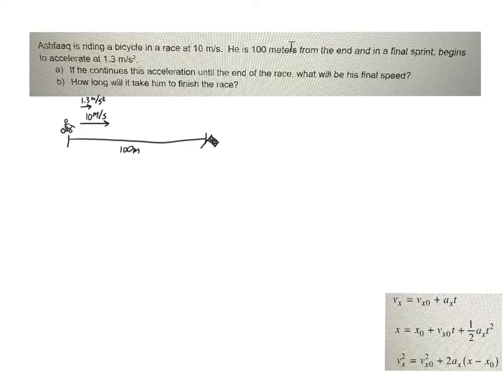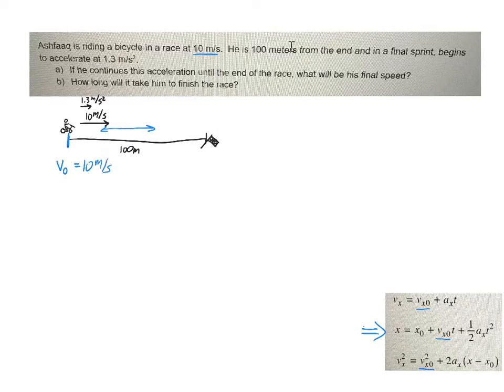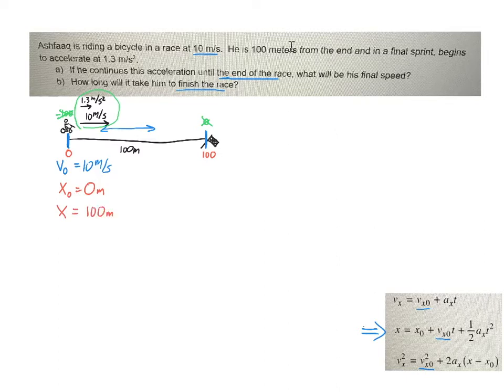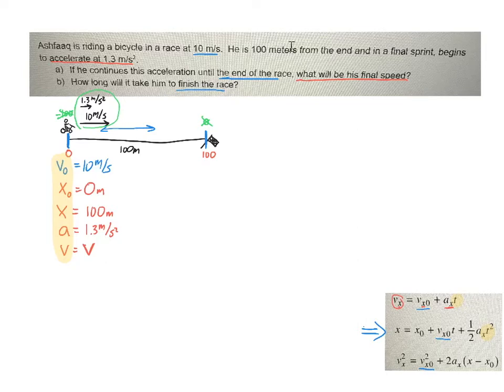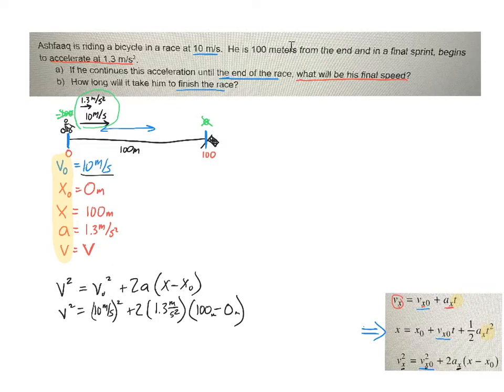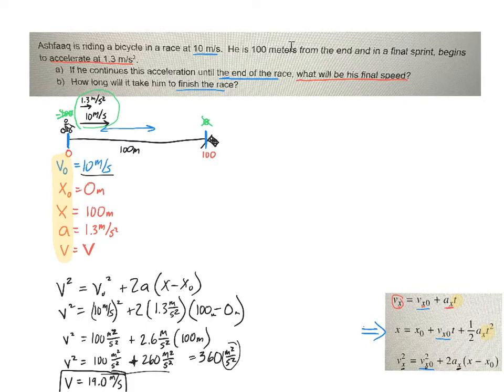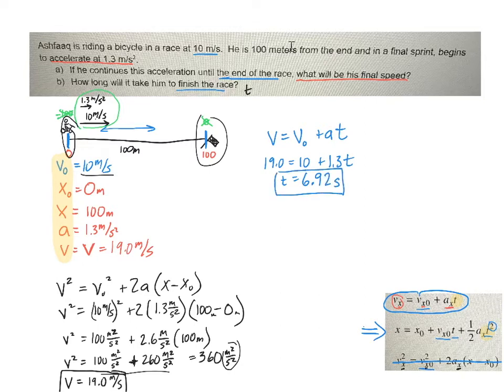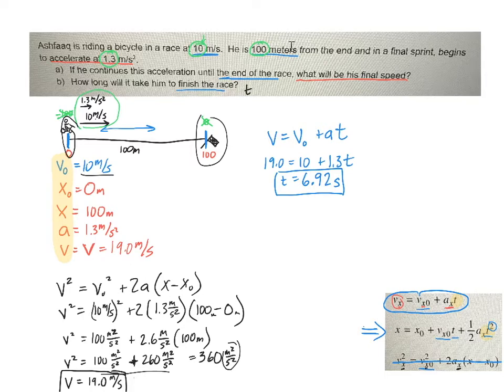Example of 1D Kinematics - Horizontal Bicycle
An example of how to use the Kinematics equations in conjunction with a "real-world" scenario.  The video teaches how to identify information in the problem, as well as how to apply to the "initial" and "final" conditions.